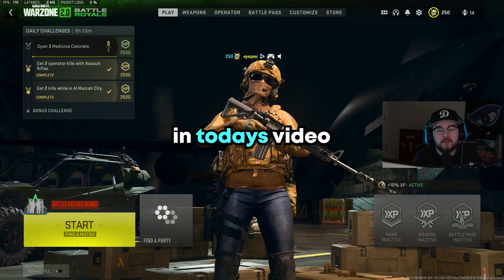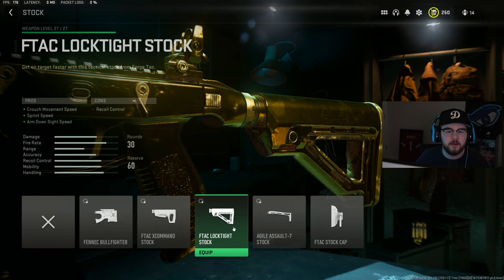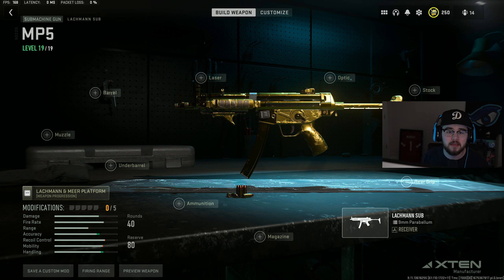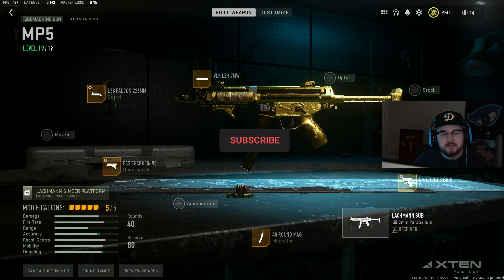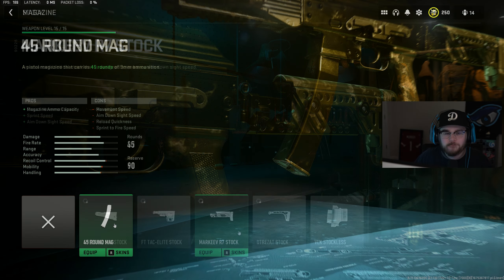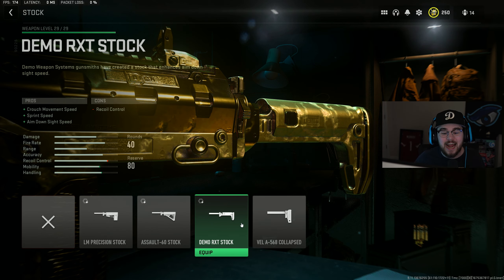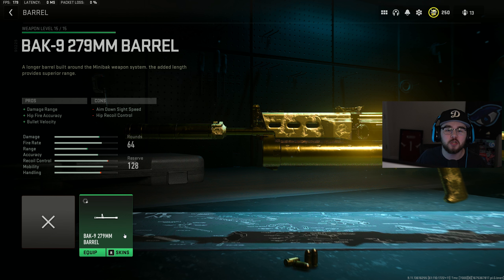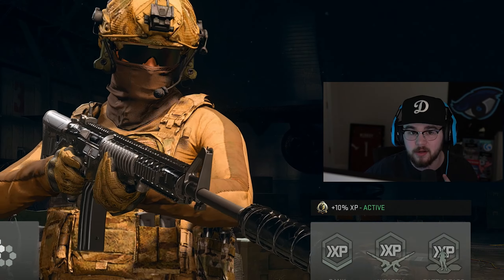TOP 5 *META* SMG LOADOUTS in WARZONE 2! 👑 (Warzone 2 Best Class Setups) - MW2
Best Warzone 2 SMG Loadout / Best Warzone 2.0 SMG Class Setup